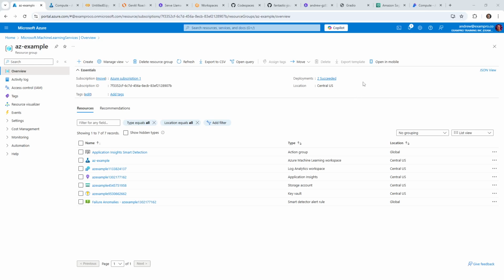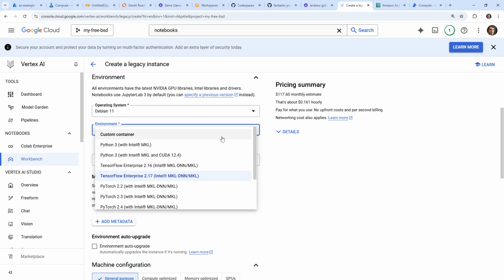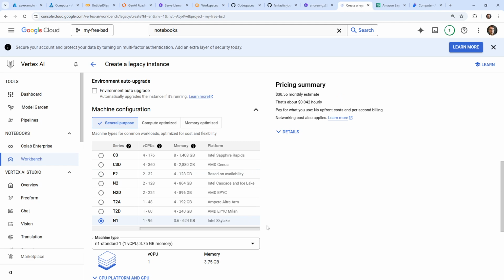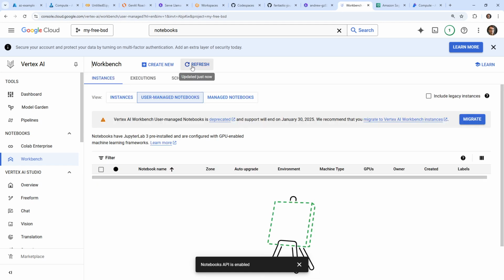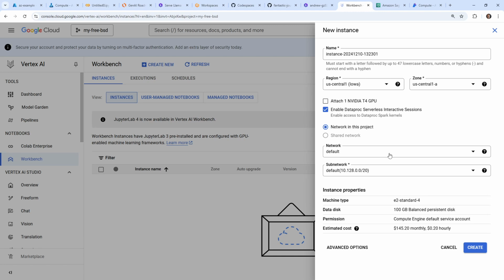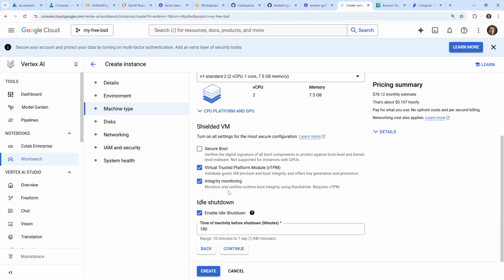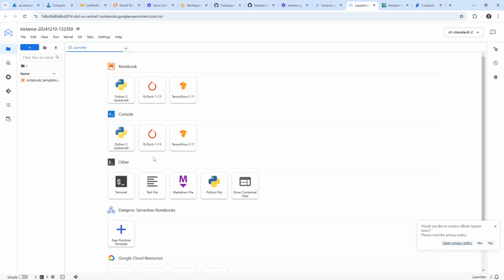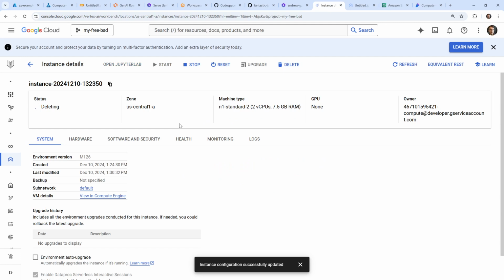Google Vertex AI Workbench Lab - GenAI Essentials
Learn about the Google Vertex AI Workbench for managing and deploying AI models in a scalable cloud environment.